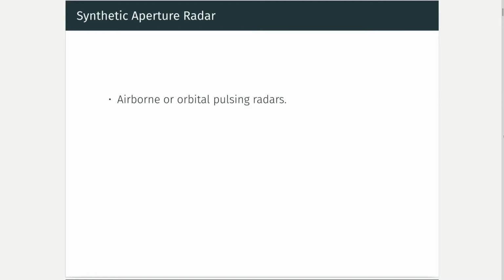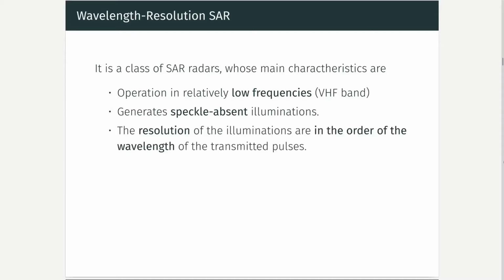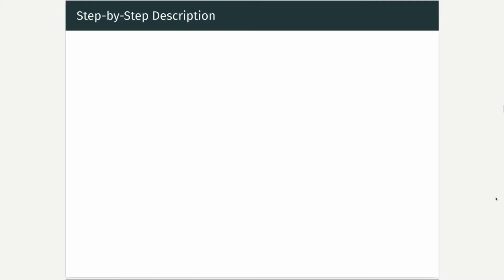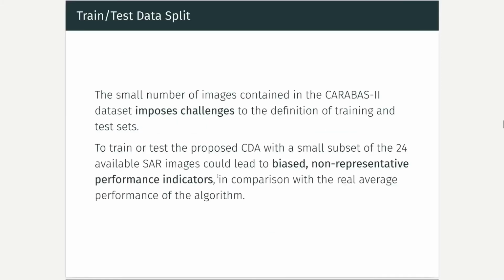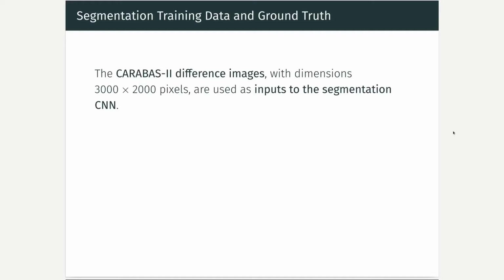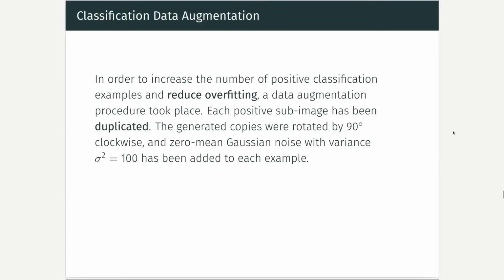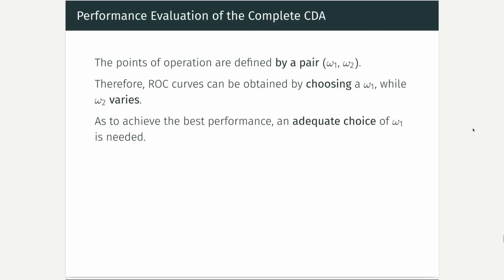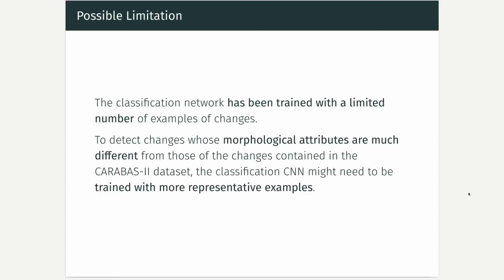CNN-Based Change Detection Algorithm for Wavelength Resolution SAR Images (LONG) --- SIBGRAPI 2020